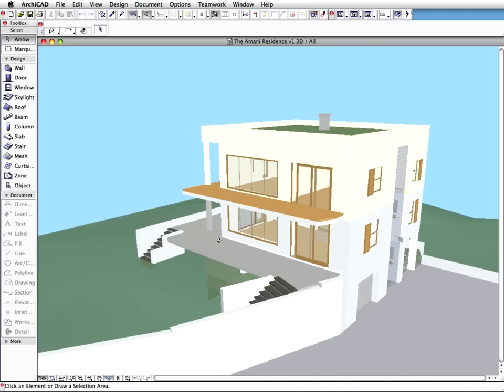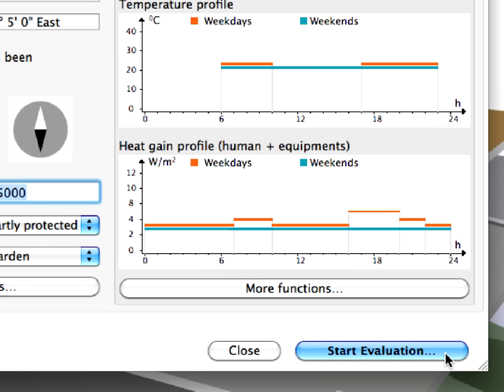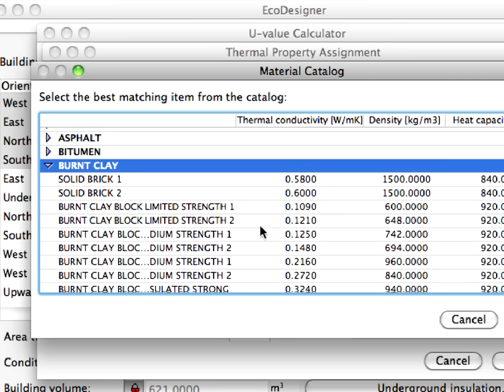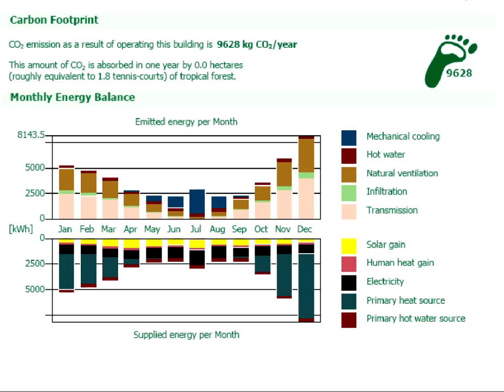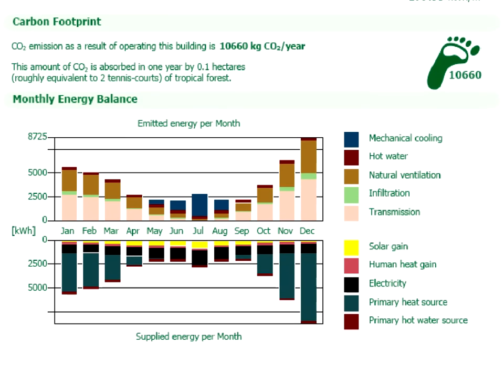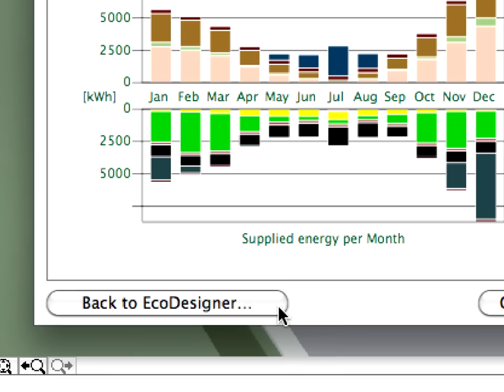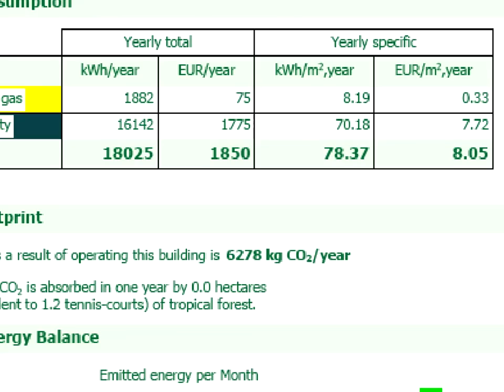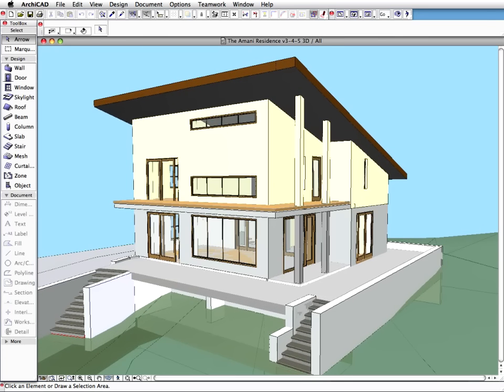GRAPHISOFT EcoDesigner for ArchiCAD - Early Design Phase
Early Design Phase

The truth of sustainable design is that approximately 80% of the design decisions that influence a building's energy performance are made by the architect in the early design phase; the remaining 20% are made by engineers at the later phases of design. Therefore, it is critical for architects to be able to utilize a quick and reliable energy performance evaluation at the earliest stage of the building design process.

Using GRAPHISOFT EcoDesigner, architects can easily analyze their design, at an early stage, for energy efficiency. Providing invaluable feedback on the building's energy performance means the architect can make better decisions on how to conform to regulations and satisfy the interests of the client and the operator of the building. Ultimately, with energy efficiency, we all win!